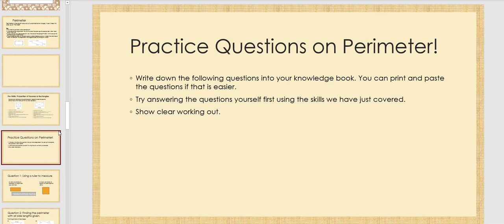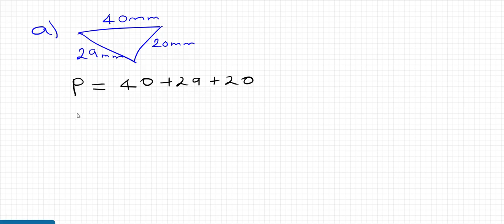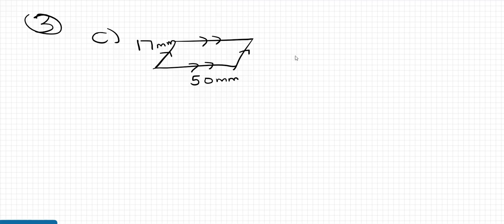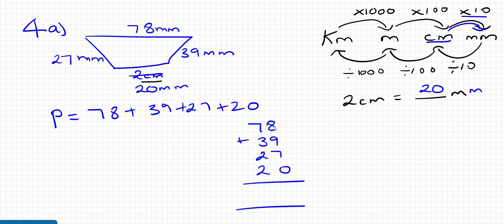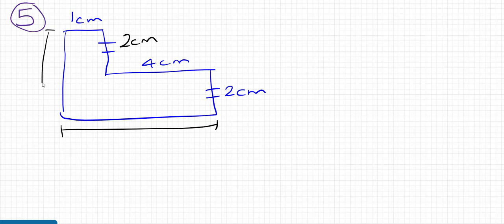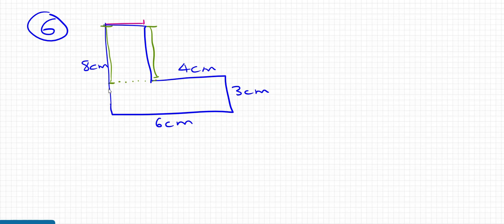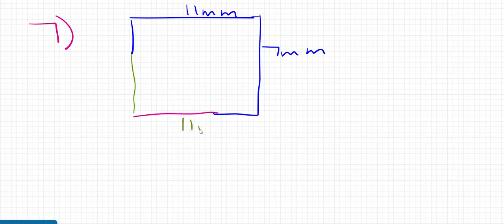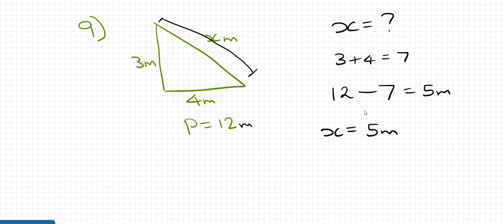Practice Questions on Perimeter